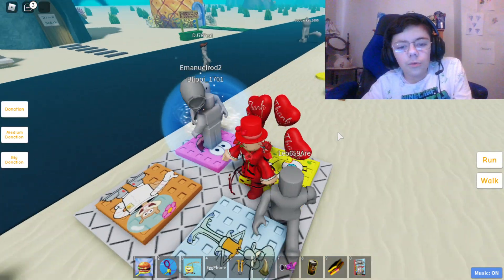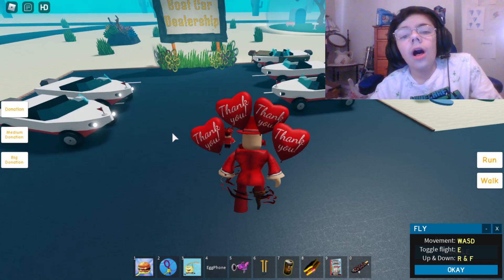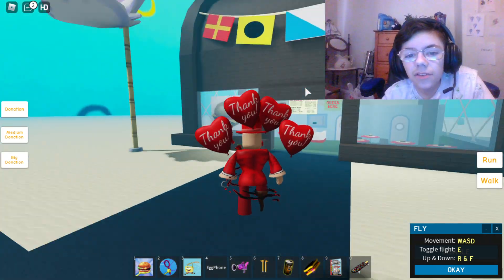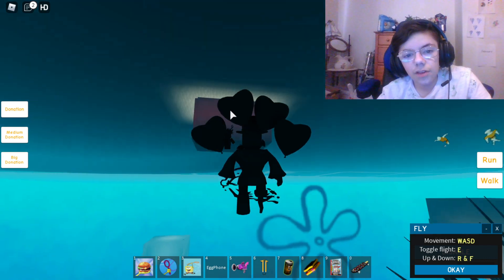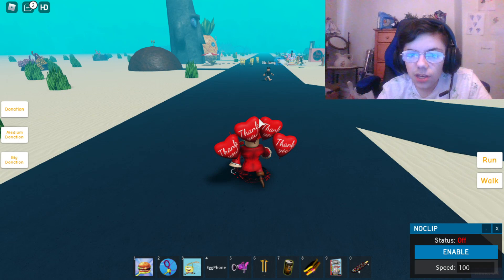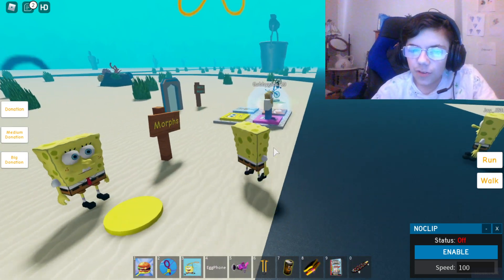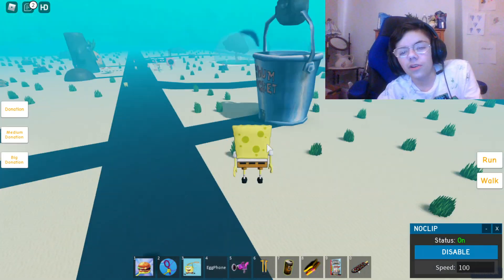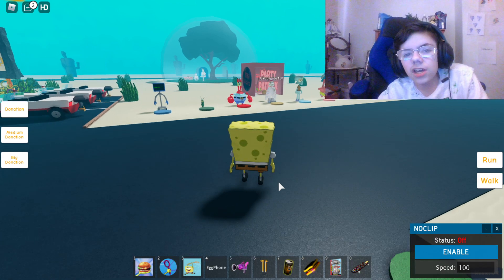New Badges! Spongebob RP Roblox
In this video I  play Spongebob RP and I show you only the 3 out of 4 badge locations. The invisible mobile badge is hard to get and 100-150 people have that badge! Hope you enjoy!